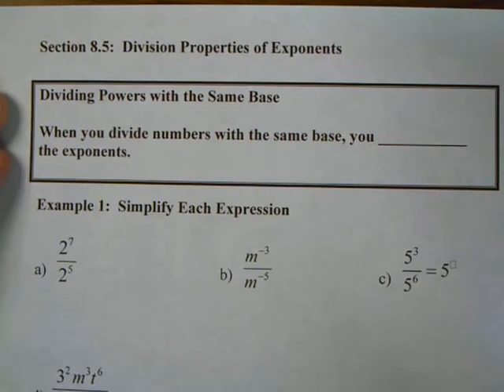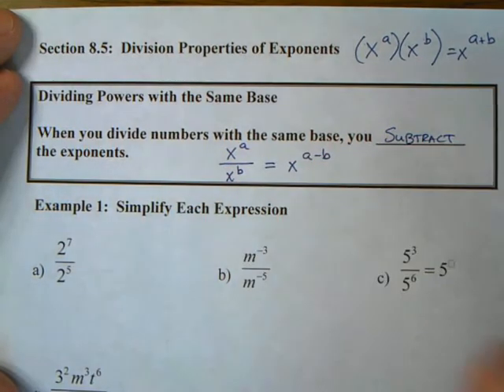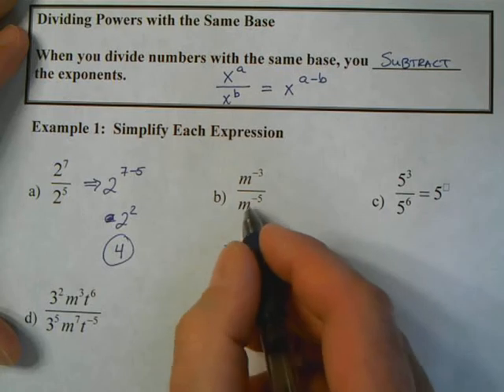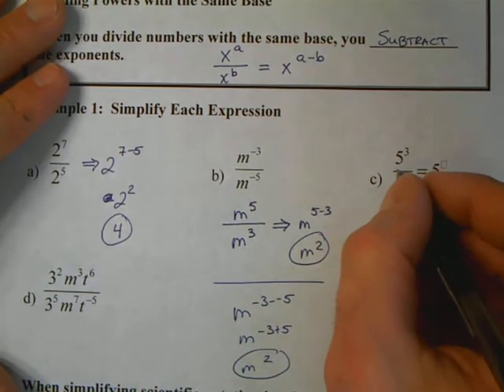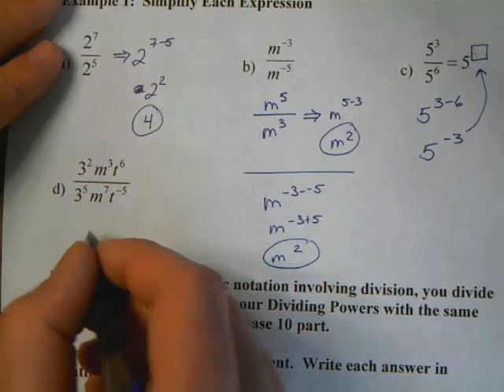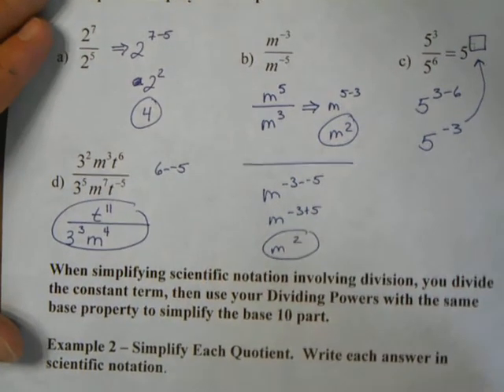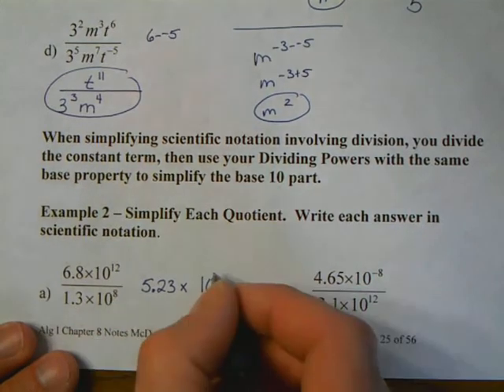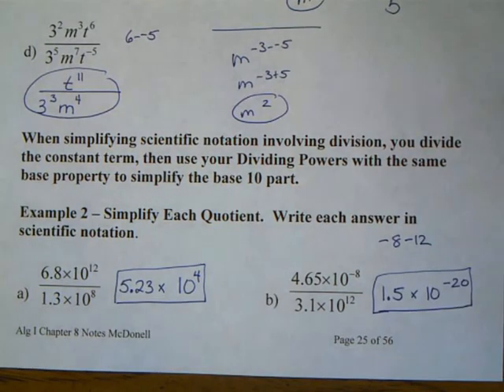Algebra I - McDonell 8.5 Notes Part 1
Exponents - Division Properties of Exponents